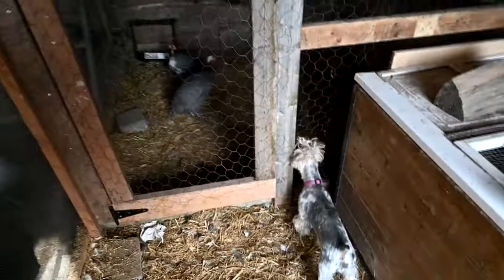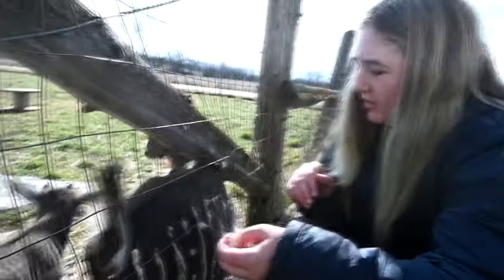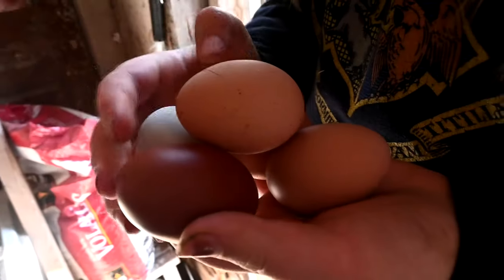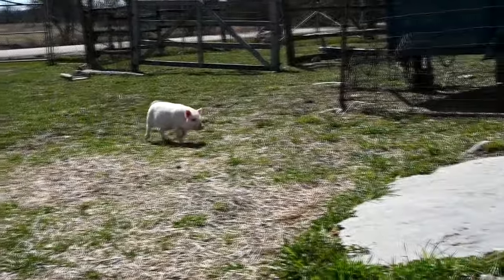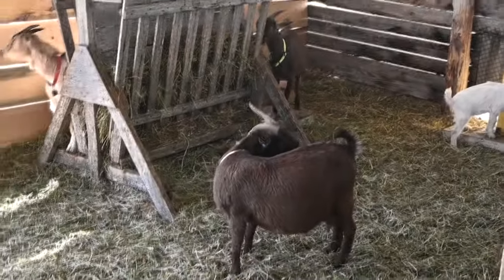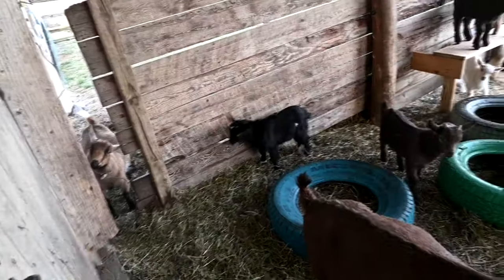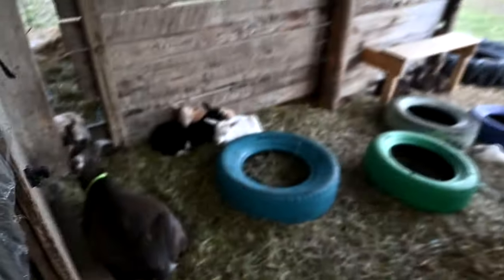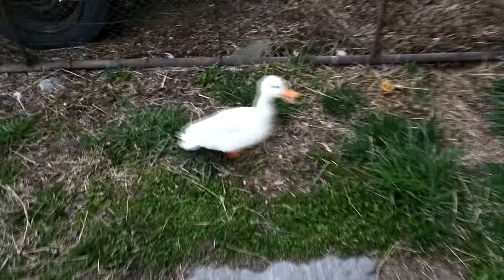Huge Changes To Our Barn!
DaybyDayVlogs
110 North Front Street - A3,
Suite #213
Belleville, Ontario, K8P 0A6
Canada